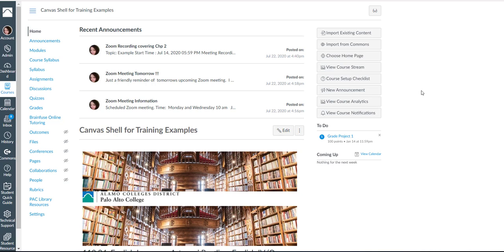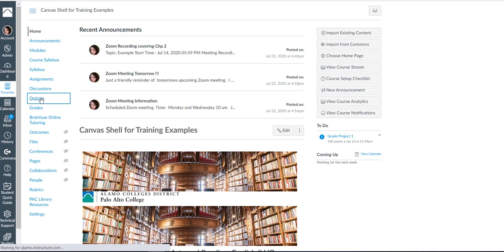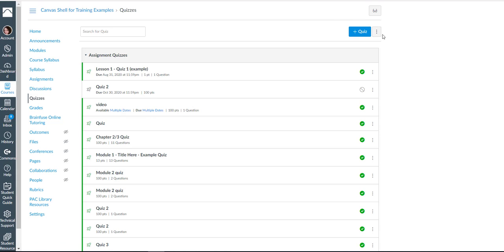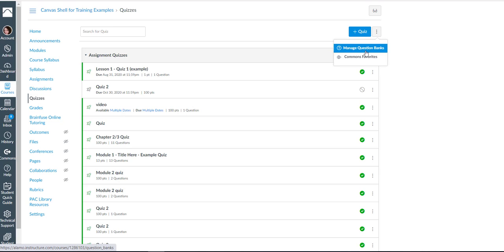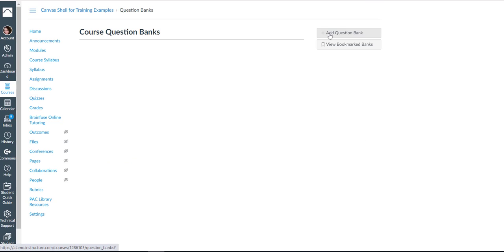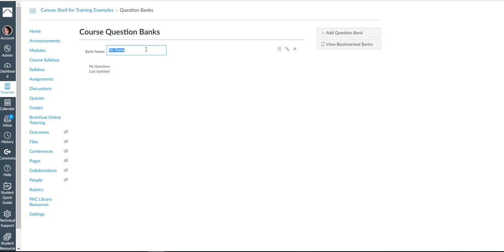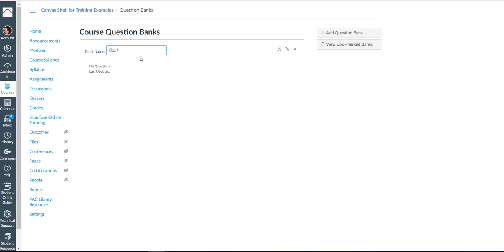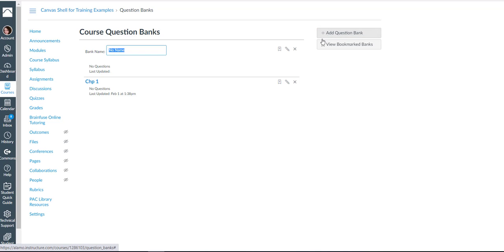Canvas: Creating Question Banks